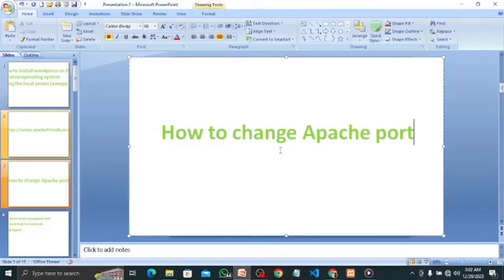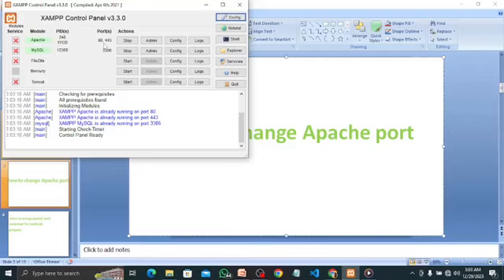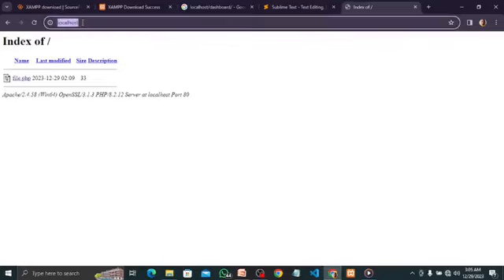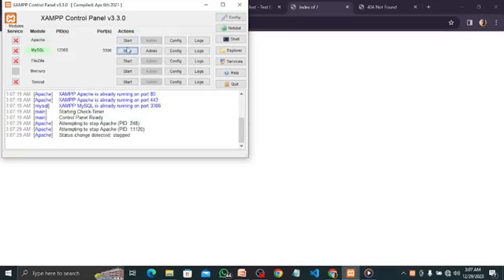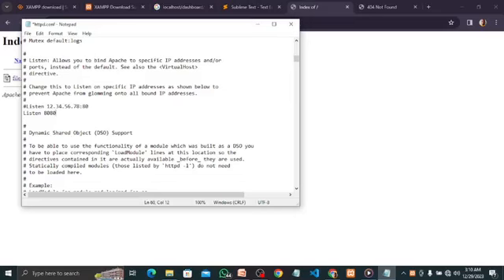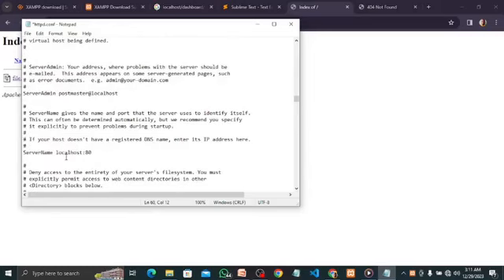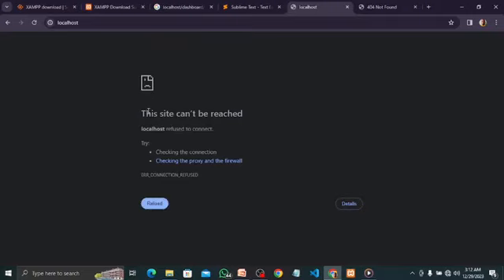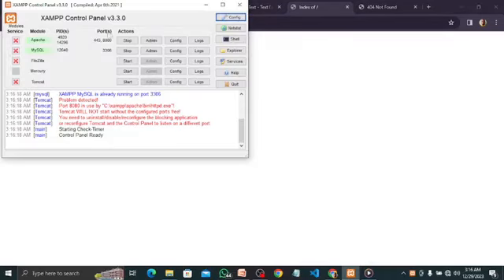Part 2. Changing Apache port | Installation of local server on window operating system using xampp